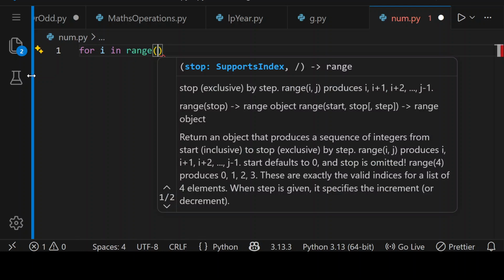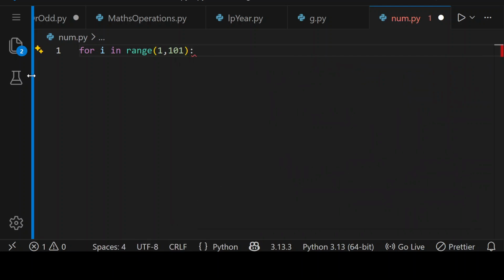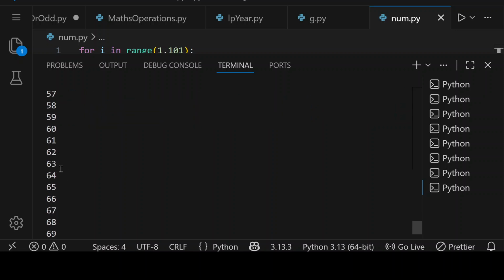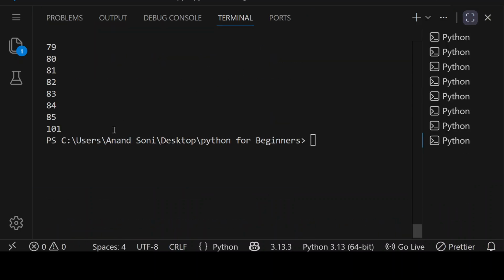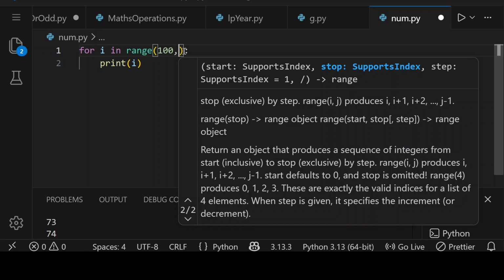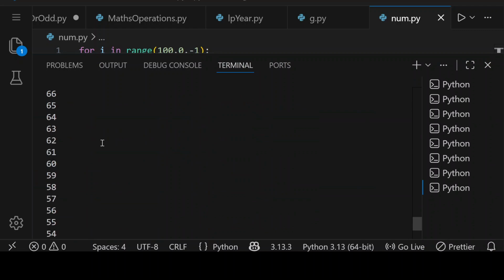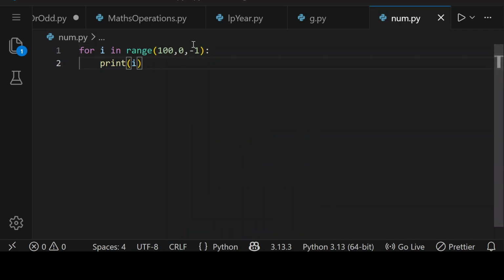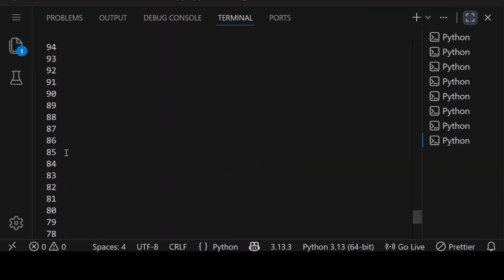How to Print Numbers 1–100 and 100–1 in Python (Step-by-Step)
In this beginner-friendly Python tutorial, you will learn how to print numbers from 1 to 100 and also display the reverse series from 100 to 1 using simple loops. This video is perfect for students and beginners who are just starting their journey in Python programming.

We will use basic concepts like for loops and range() function to generate number sequences in both forward and reverse order. Understanding this concept will help you build a strong foundation in Python and improve your coding logic.

👉 Topics covered in this video:

Printing numbers from 1 to 100
Printing numbers from 100 to 1 (reverse order)
Using for loops in Python
Understanding range() function

🎯 This tutorial is ideal for:

School students learning programming
Anyone preparing for coding interviews basics